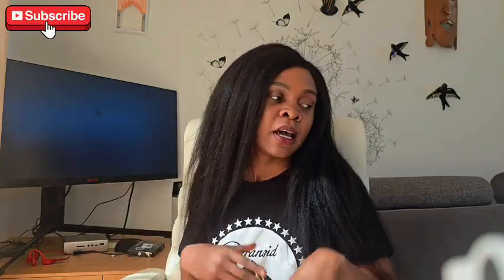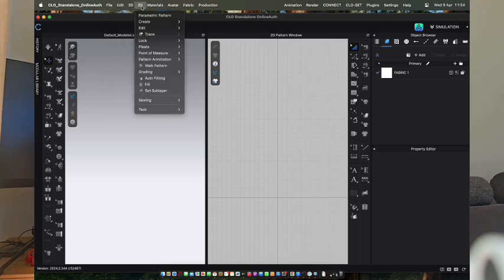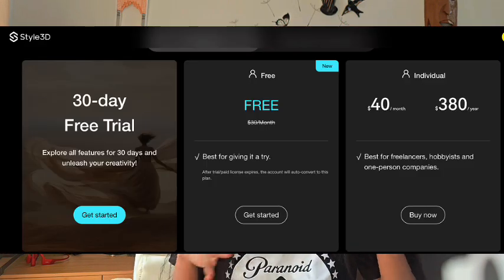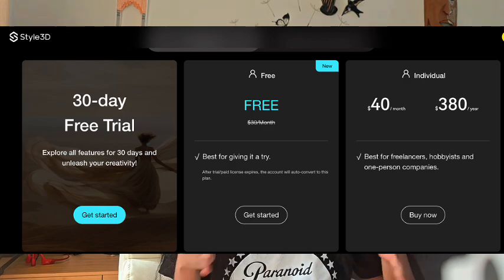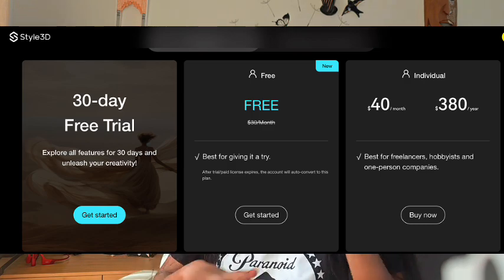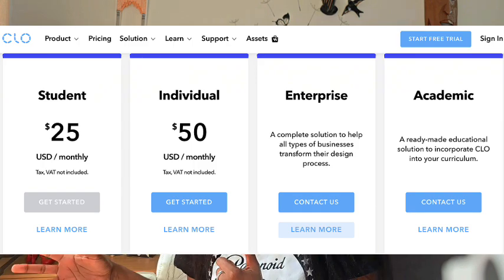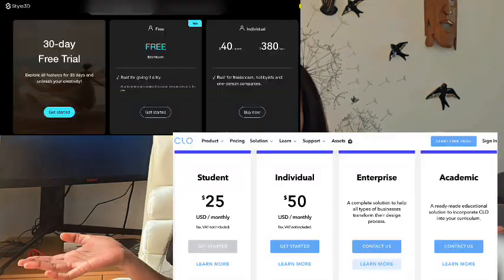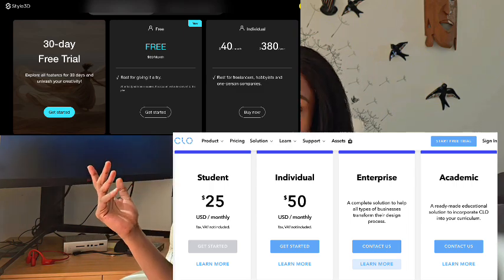WHICH IS THE BETTER SOFTWARE TO USE BETWEEN CLO3D AND STYLE3D. COMPARE THE 2 PROGRAMS#CLO3D#style3d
In this video, I am explaining the differences in the 2 softwares that is style3d and clo3d . If you are trying to get into digital fashion, here is a video to help u decide, having used both myself. These are the points of comparison that I will be using.
1. The User interface of both
2. Pricing for both
3.Rendering results
4. Adobe Illustrator relation
5. Collaboration and working with teams

If you havent subscribes yet, please